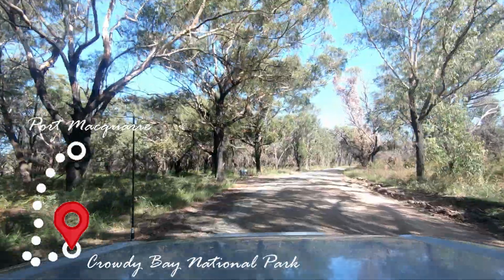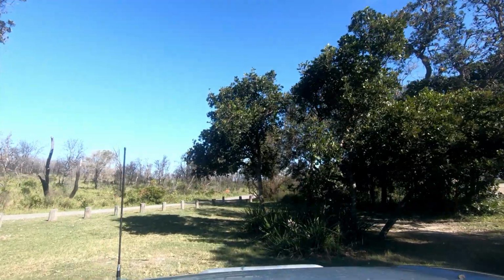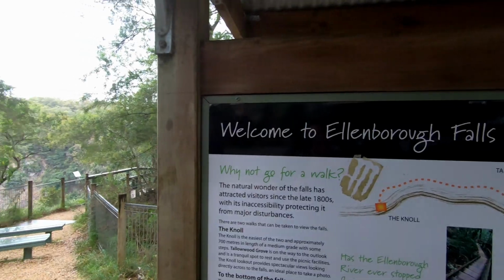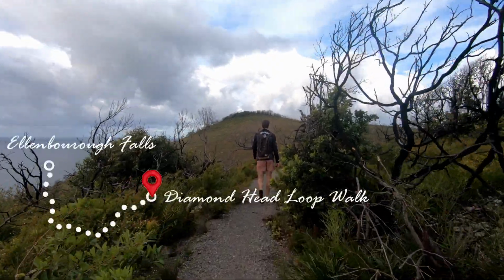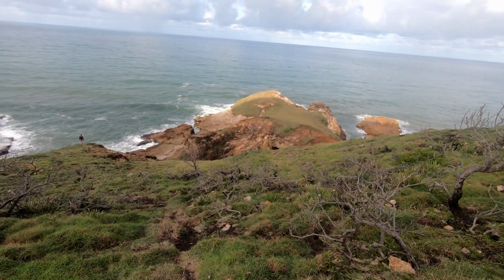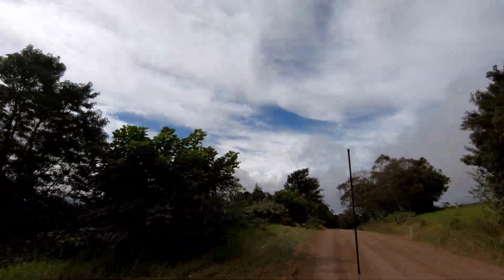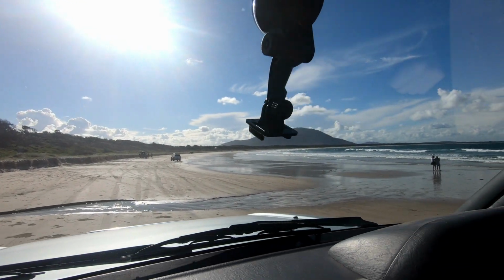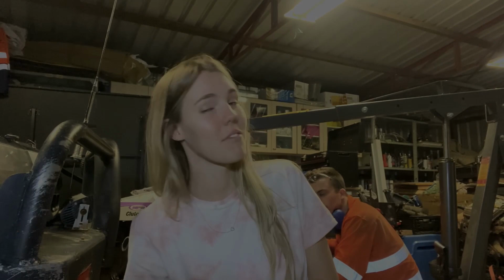CROWDY BAY NATIONAL PARK CAMPING WEEKEND AWAY | Our Adventure Down South To NSW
Hey All! Riley and I headed down to Crowdy Bay National Park from Brisbane for a weekend camping trip to see something new. We camped at Kylies Beach Campground which I highly recommend to get away from the crowds at Diamond Head Campground. We set up camp for two nights which gave us enough time to explore Crowdy Bay National Park, walk the headlands track and drive out to see Ellenborough Falls.

The secret to upgrading your Diamond Headlands Loop Walk is to look out for the worn side trails and take the time to adventure down ... 4:21

Overall it was a very relaxing change of scenery compared to our usual adventures up north. I'm not too sure if I'm cut out for the vlogging life but it was fun to experiment with editing a vlog style video.